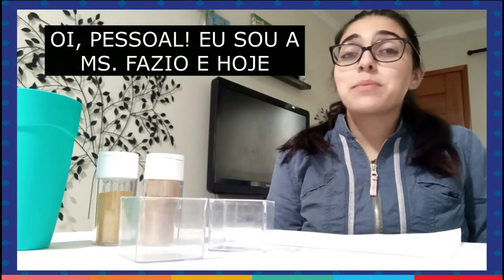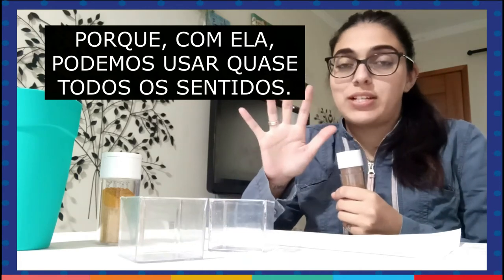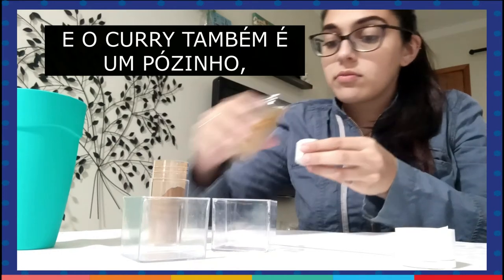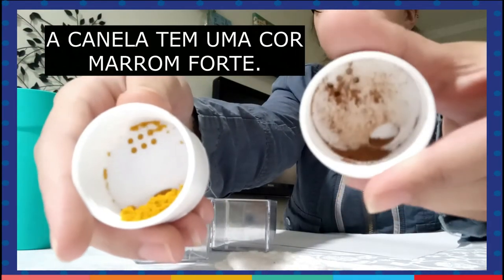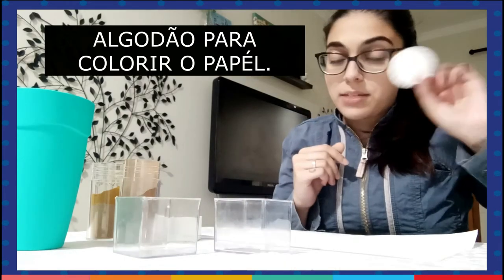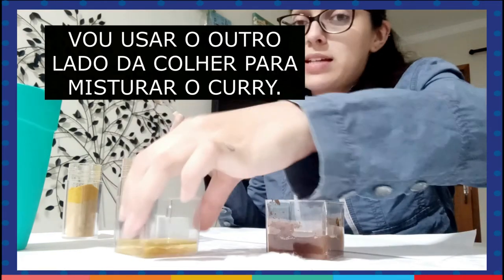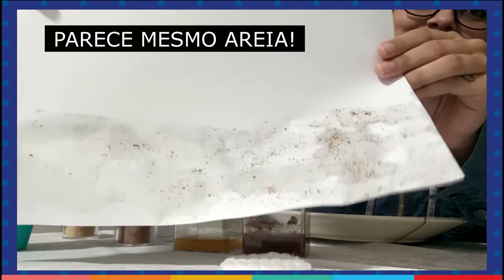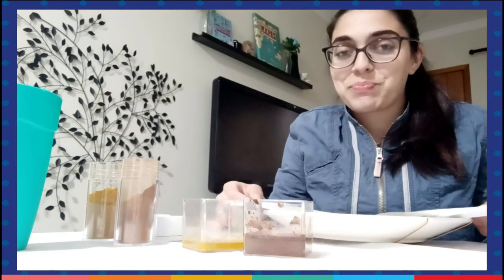DBHomeSchool - Spice Art